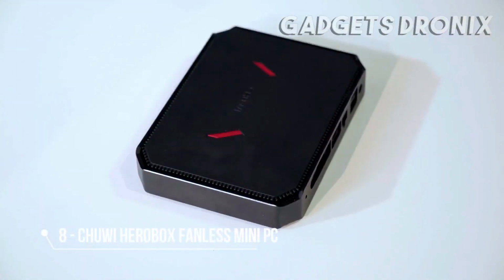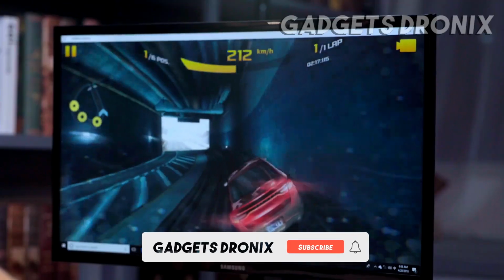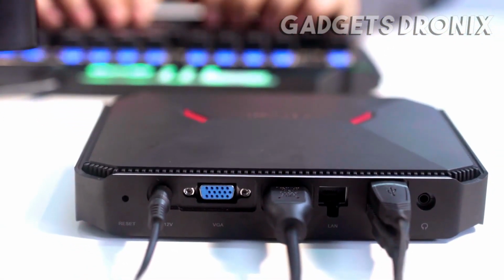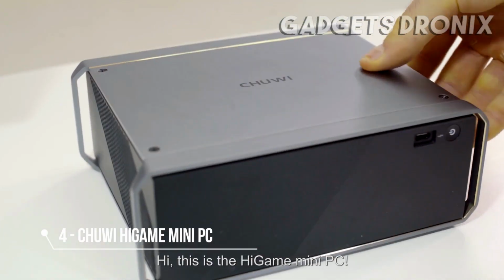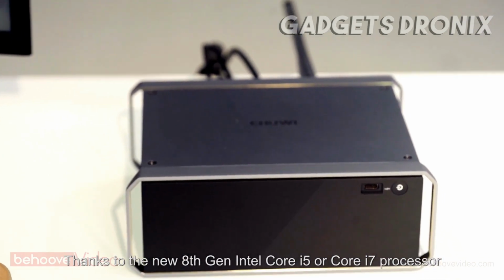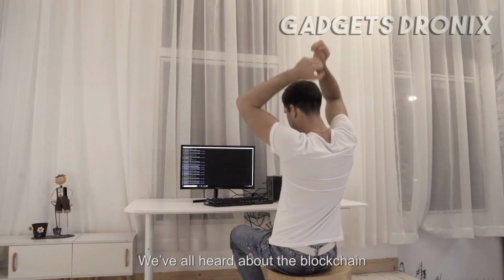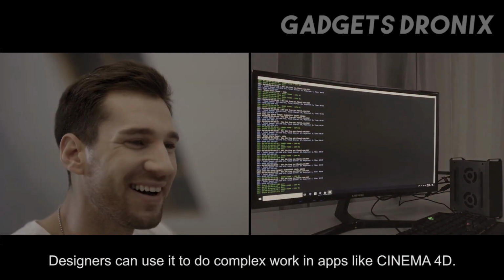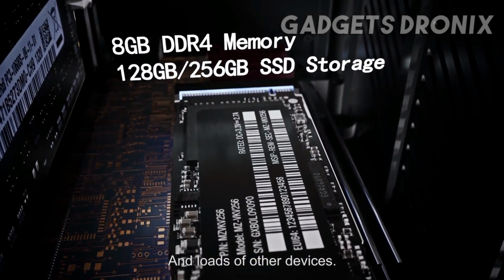8 Best Mini PCs 2020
8 ► CHUWI HeroBox Fanless Mini PC
●Amazon US
●Amazon CA
●Amazon UK
●Amazon DE
●Amazon FR
●Amazon IT
●Amazon ES

7 ► Lenovo Legion C530 Gaming Mini-Tower Computer
●Amazon US
●Amazon CA
●Amazon UK
●Amazon DE
●Amazon FR
●Amazon IT
●Amazon ES

6 ► ACEPC AK1 Mini PC
●Amazon US
●Amazon CA
●Amazon UK
●Amazon DE
●Amazon FR
●Amazon IT
●Amazon ES

5 ► Intel NUC 9 Extreme Kit
●Amazon US
●Amazon CA

●Amazon US
●Amazon CA

3 ► HP Z2 Mini Workstation
●Amazon US
●Amazon CA
●Amazon UK
●Amazon DE
●Amazon FR
●Amazon IT
●Amazon ES

2 ► Lenovo ThinkCentre Tiny Desktops
●Amazon US
●Amazon CA
●Amazon ES

1 ► Asus Mini PC PN60
●Amazon US
●Amazon CA
●Amazon UK
●Amazon DE
●Amazon FR
●Amazon IT
●Amazon ES